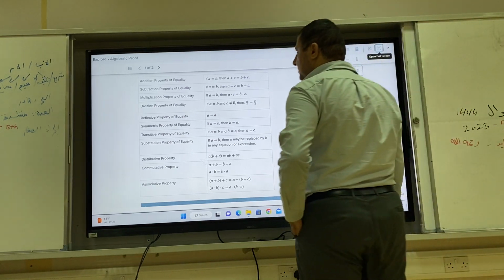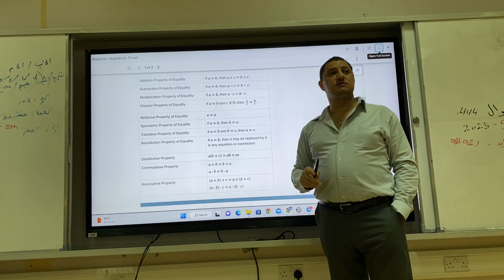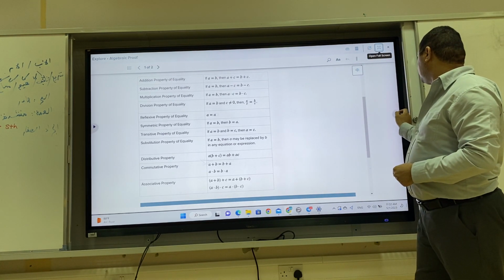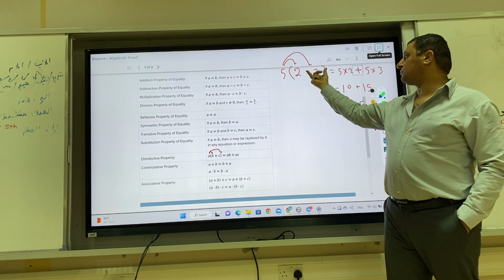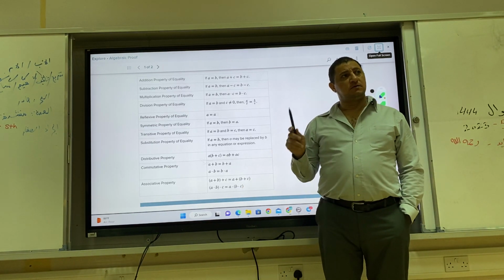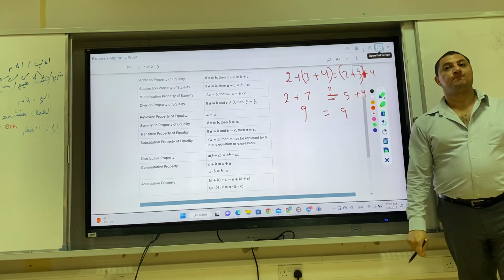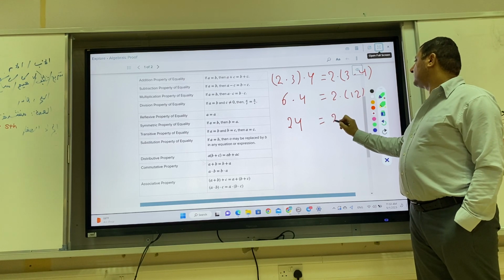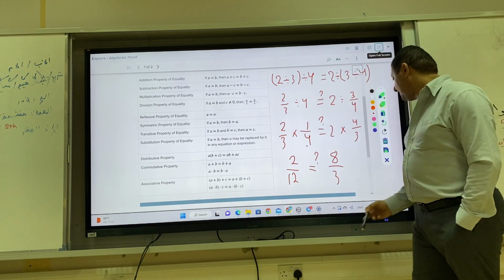Properties in Algebra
A. Commutative Property:

Definition and examples of the commutative property in addition and multiplication.
Demonstrating how the order of numbers does not affect the result.
Visual representations and real-life applications.
B. Associative Property:

Defining the associative property in both addition and multiplication.
Showing how changing the grouping of numbers doesn't change the final outcome.
Practical examples and implications.
C. Identity Property:

Introducing the concept of identity elements in algebraic operations.
Explaining the additive and multiplicative identity properties.
Demonstrating how these properties affect equations.
II. Distributive Property:

Unraveling the power of the distributive property.
Understanding how it allows us to expand expressions and simplify calculations.
Real-world scenarios showcasing the importance of this property.